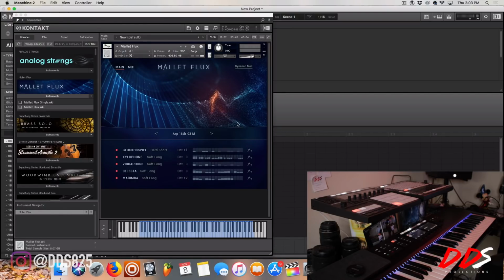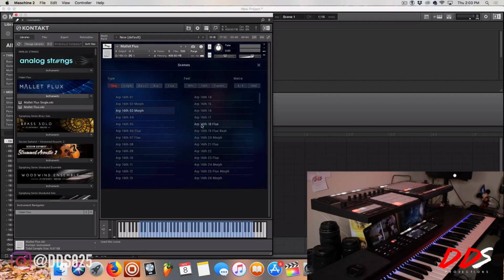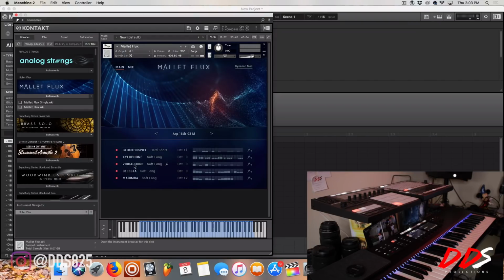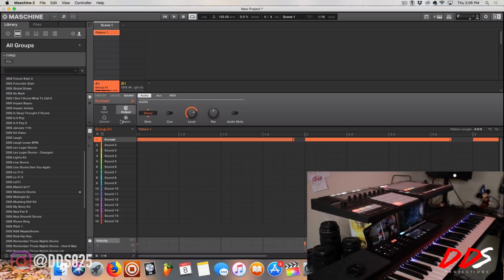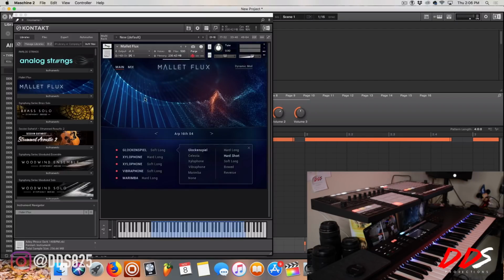Mallet Flux Beat Making & 1st Impressions (Native Instruments Kontakt Library)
Need Help With Maschine?

DDS makes a beat using the new Kontakt Library Mallet Flux from Native Instruments.